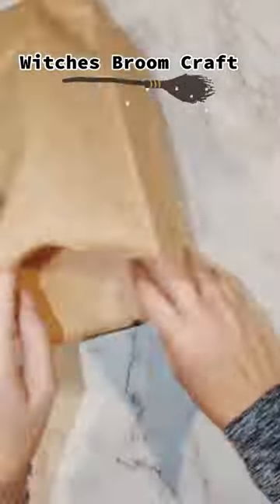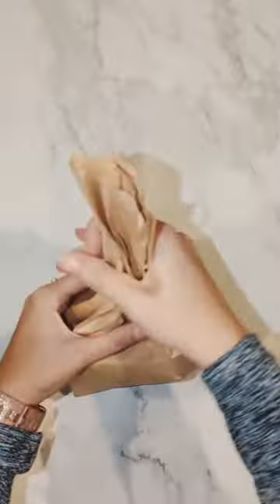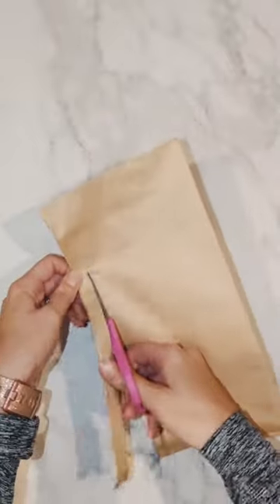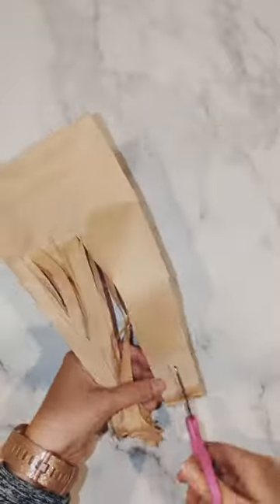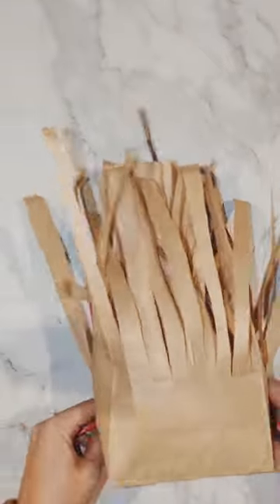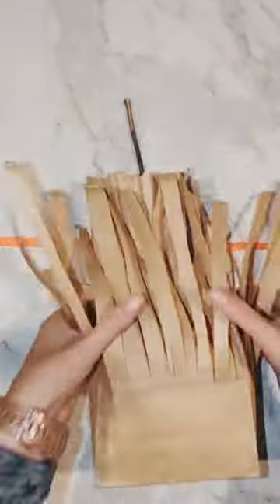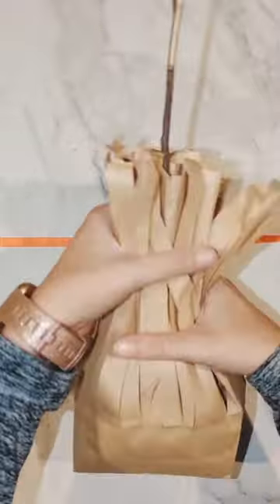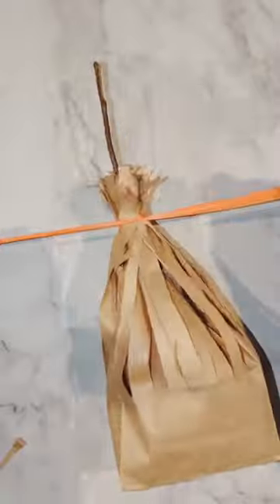Witches Broom Craft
Witches Broom Craft that doubles as party favor bag!